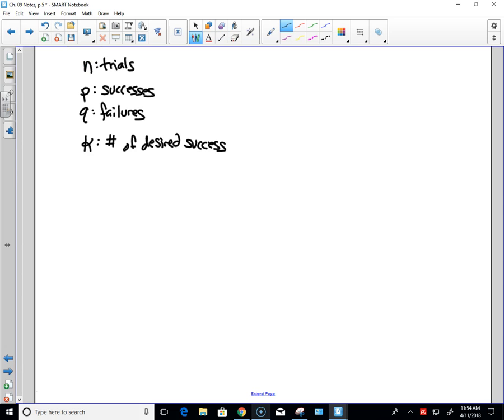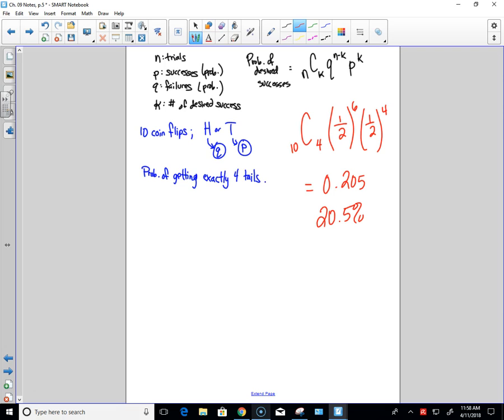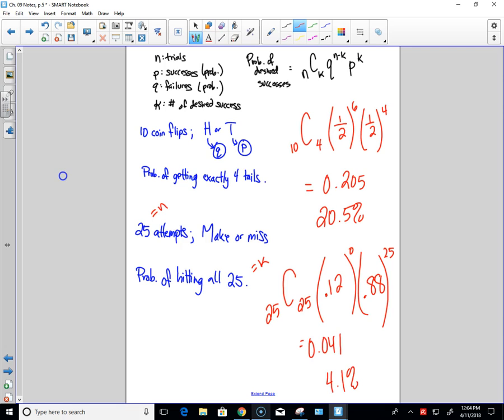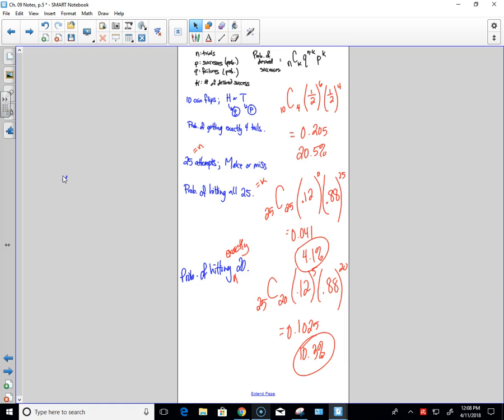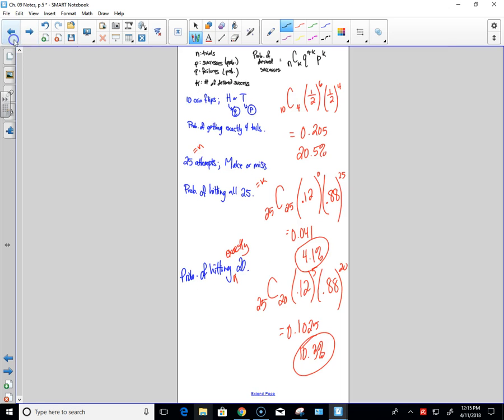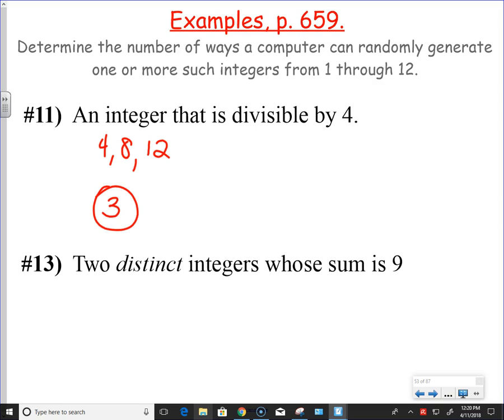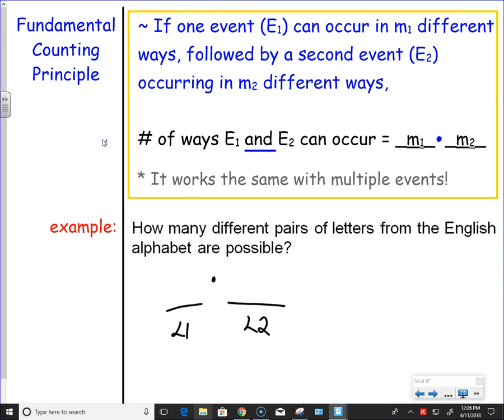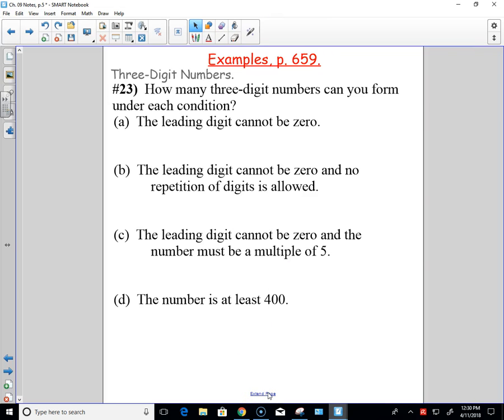Precalc 04 11 18